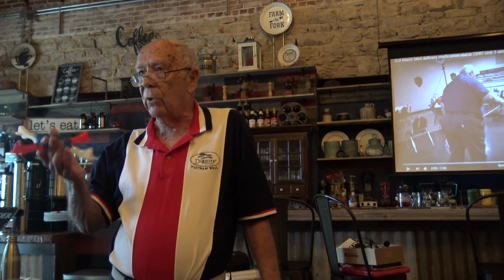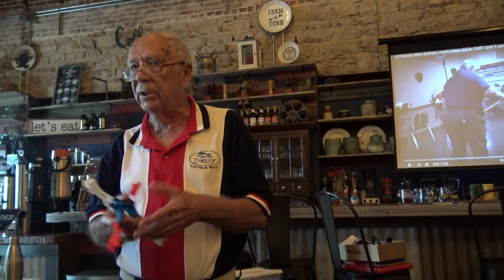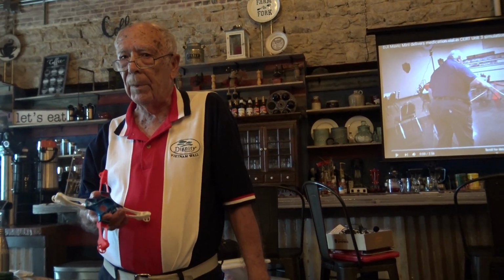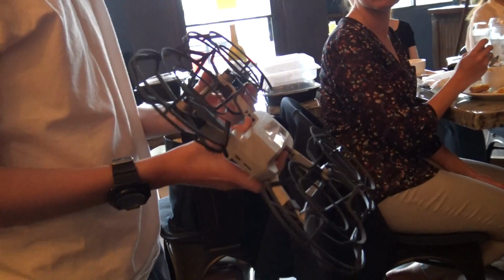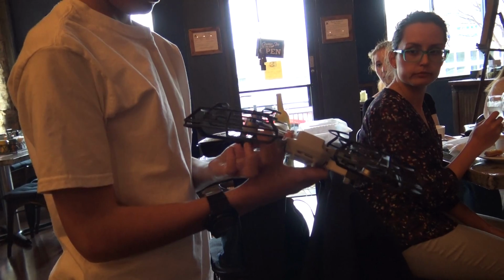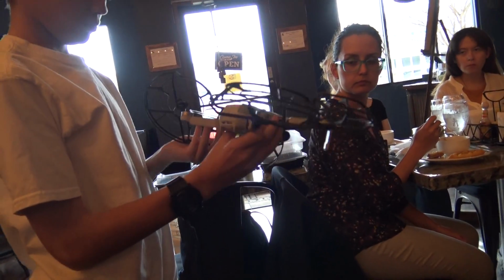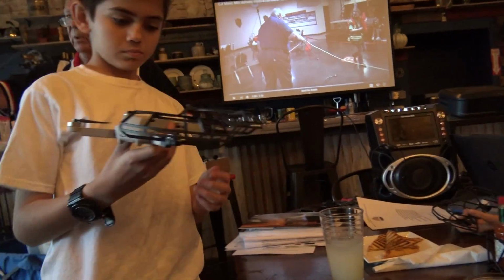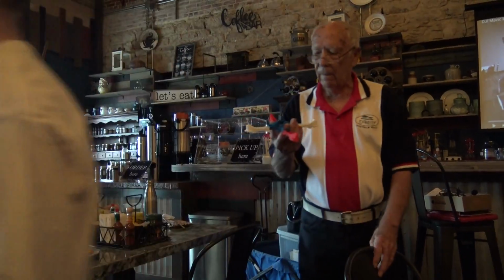Everything you wanted to know ,Part 1 but did not know who to ask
A presentation on Drones to a Science and Sangria Club at the March 2020 meeting meeting in Killeen Texas. The fields of drone use in medicine, emergency preparedness, military, education, entertainment were discussed, along with the recent drone rues and law changes. near end of the video are links to demonstrations videos of flights..Near the end of video is a link to medical emergency simulation of a snake bit in a canyon in Texas. A drone was used to drop the vial of anti-venom to the injured hiker.